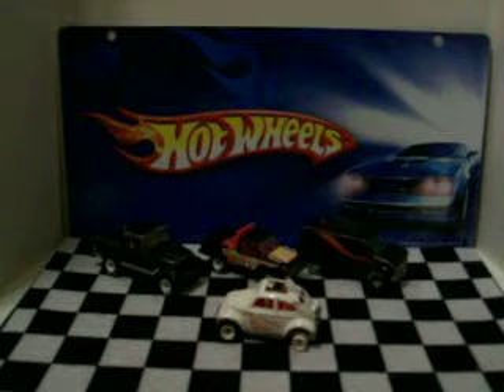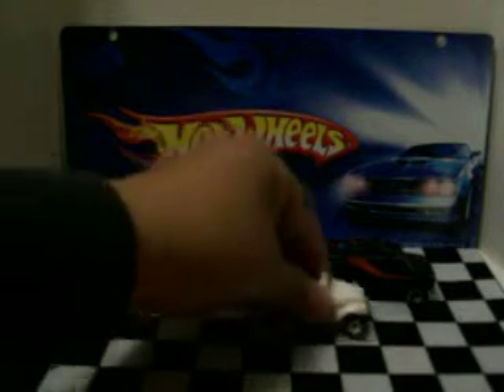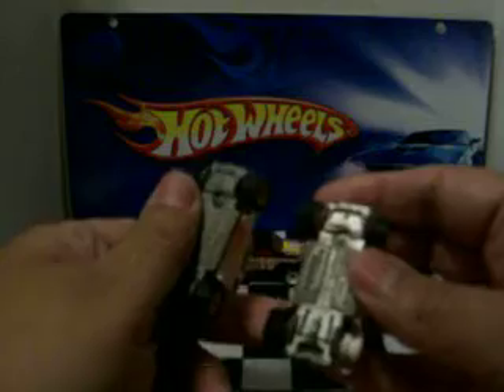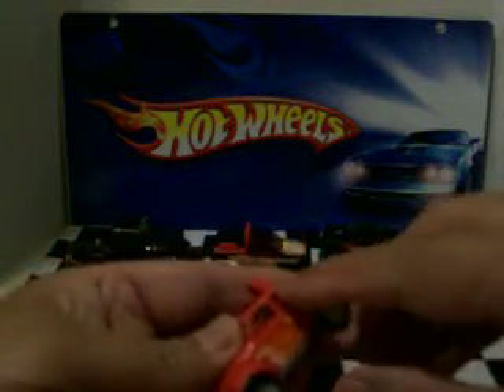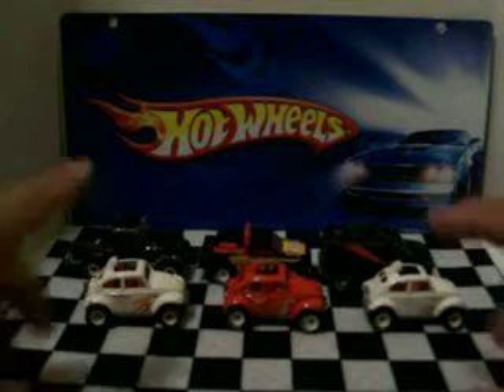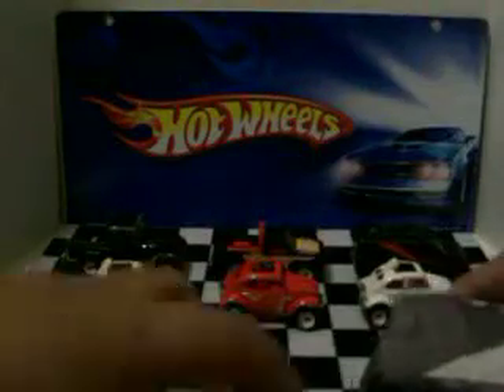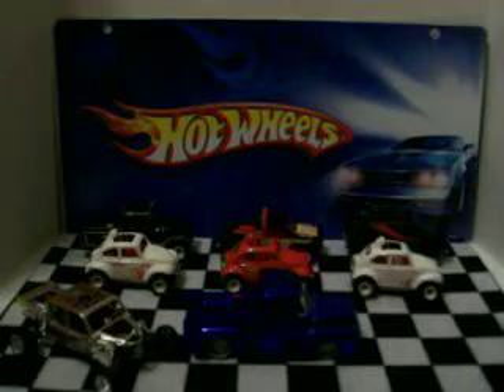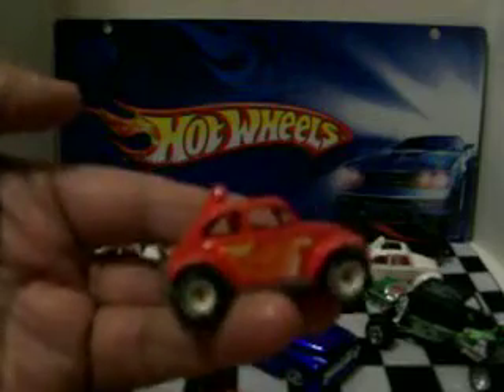EBay & Mail Box Finds (Old School #2)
Hot Wheels & Jada cars & 2-more Vintage Baja Bugs, ((sorry for the lighting))